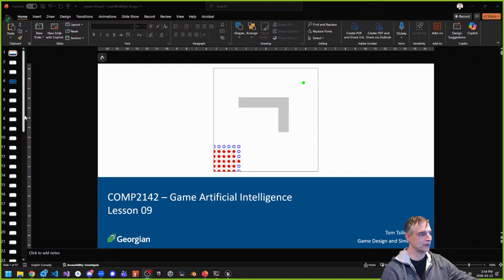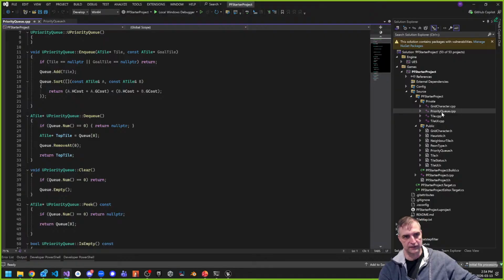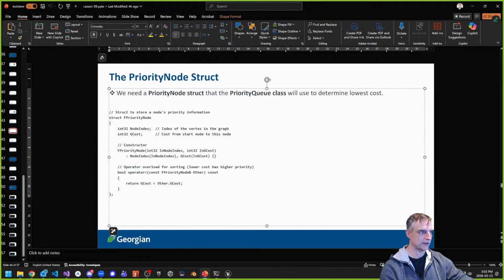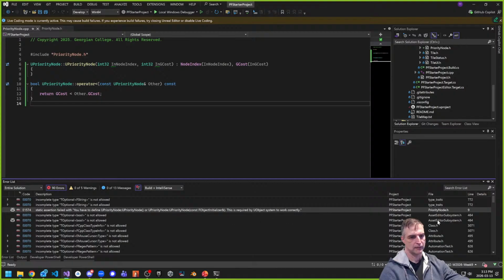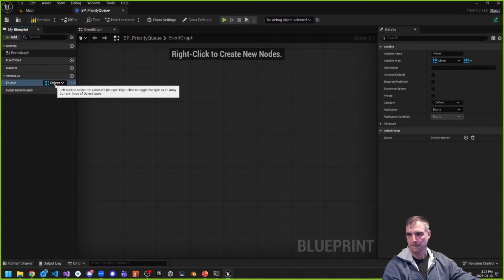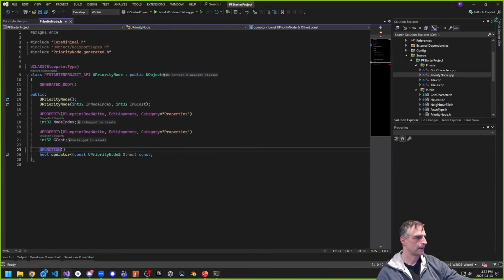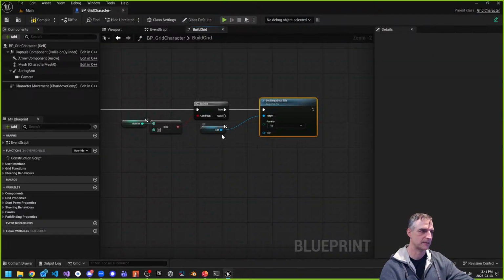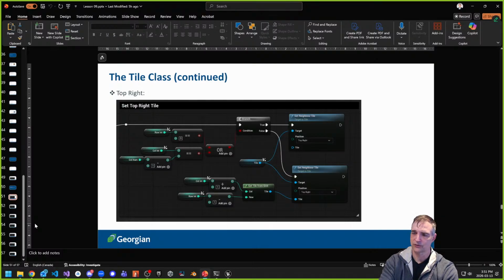COMP2142 - W2026 - Week 9 - Part 2